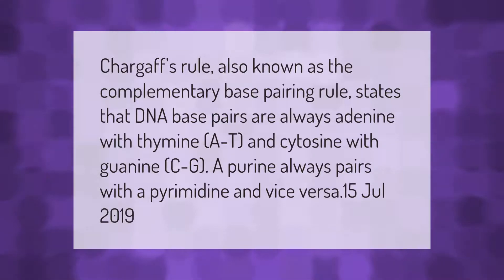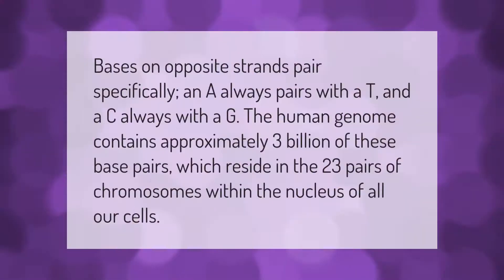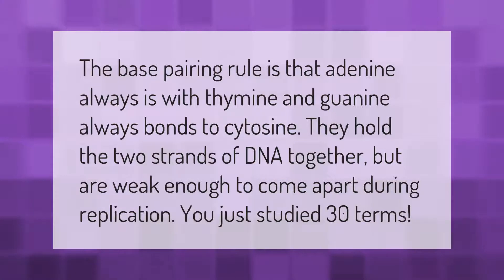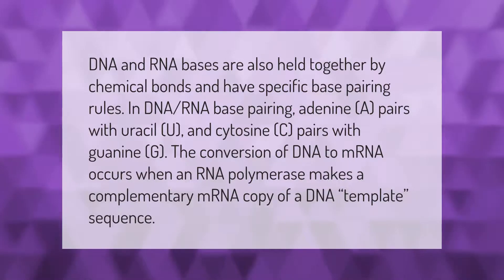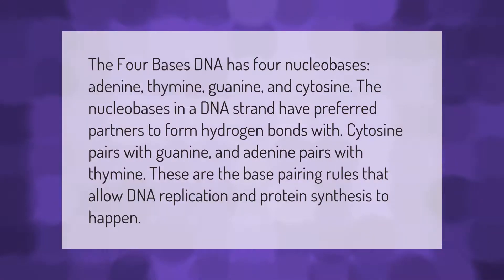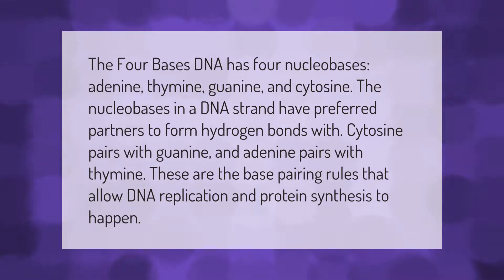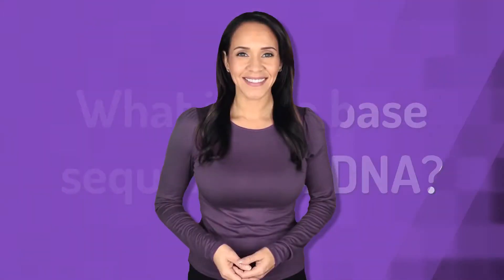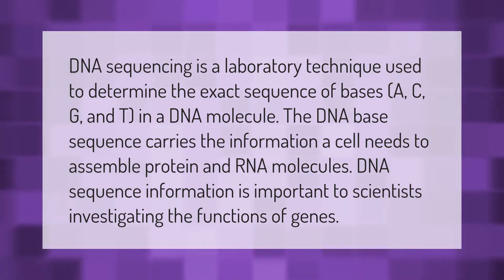What are the correct base pairing rules for DNA?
00:00 - What are the correct base pairing rules for DNA?
00:38 - How many base pairs are in DNA?
01:05 - What are the correct base pairing rules for DNA quizlet?
01:32 - What are the complementary base pairing rules for DNA and RNA?
02:11 - How do the 4 bases of DNA pair up?
02:46 - What are the steps of DNA replication?
03:21 - What is the base sequence of DNA?

Laura S. Harris (2021, February 27.) What are the correct base pairing rules for DNA?
    AskAbout.video/articles/What-are-the-correct-base-pairing-rules-for-DNA-225657